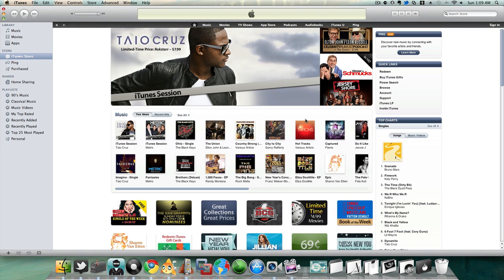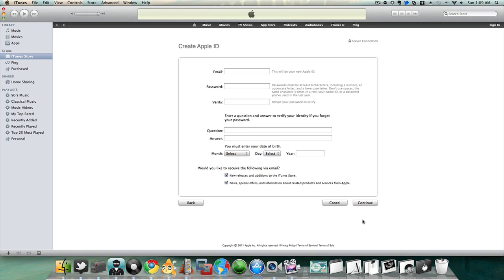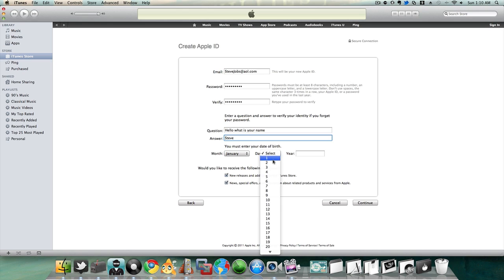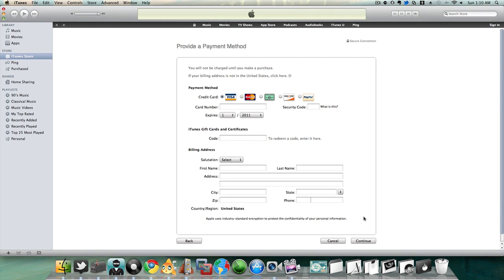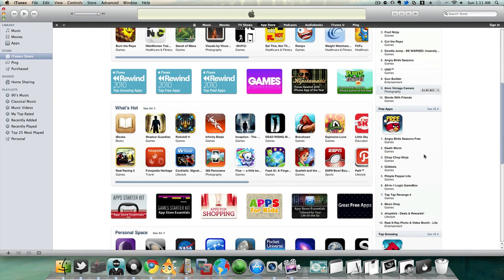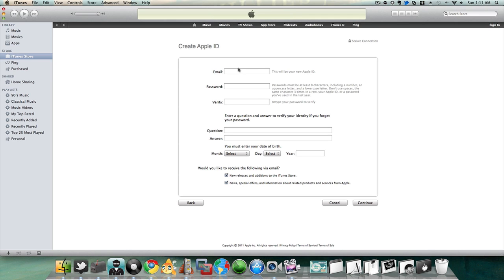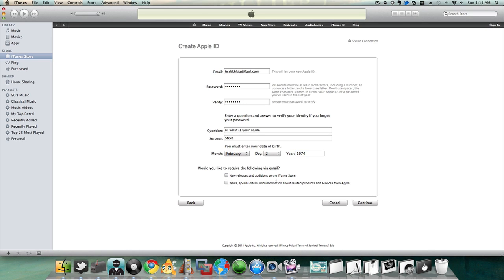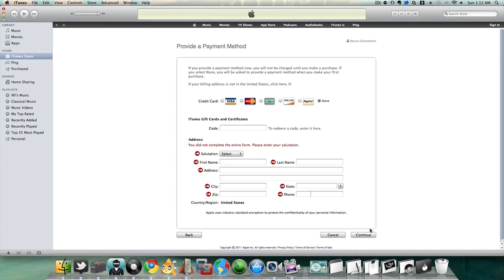How to Make an iTunes Account Without a Credit Card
I don't why Apple wants to make our lives difficult. So in this video I offer a simple solution to a common problem. How does one go about making an iTunes account without a credit card? Simple..